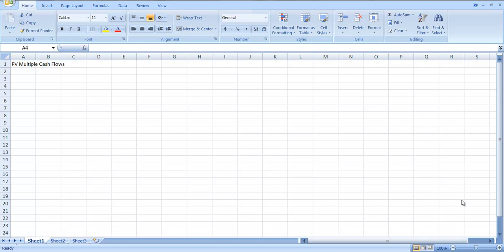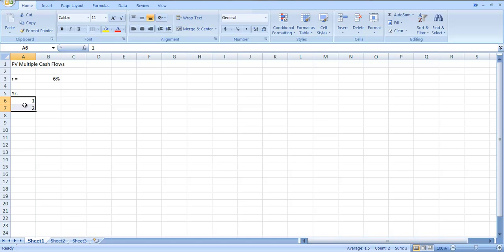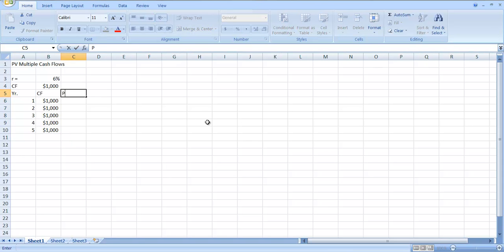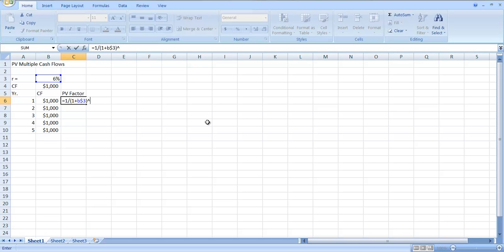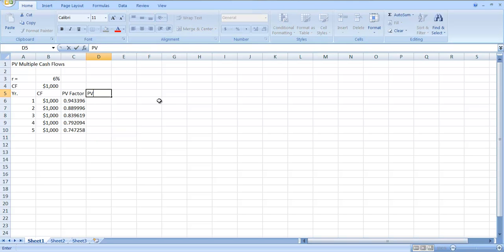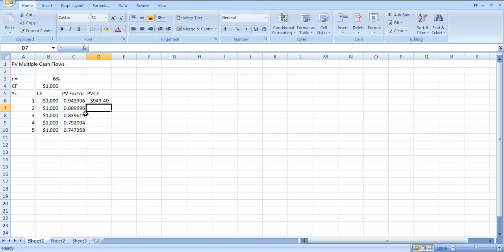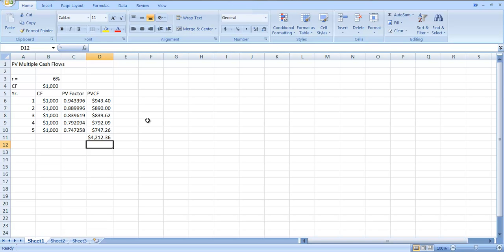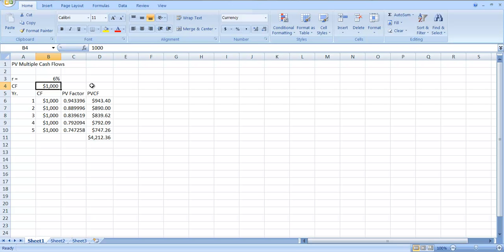Excel PV Multiple CF example